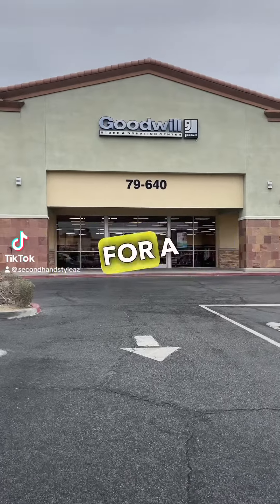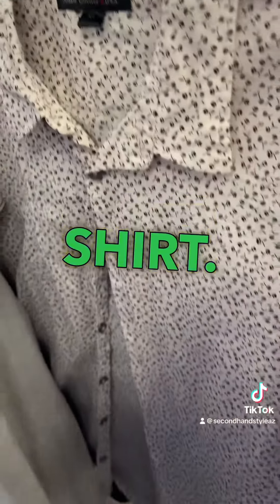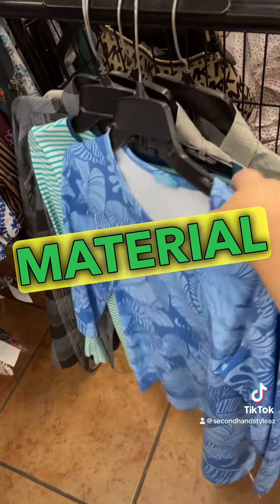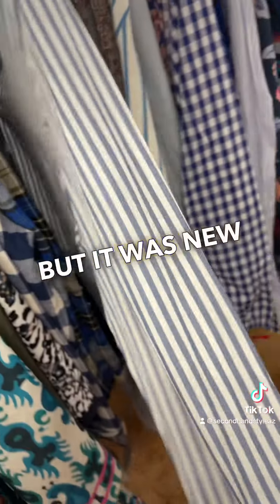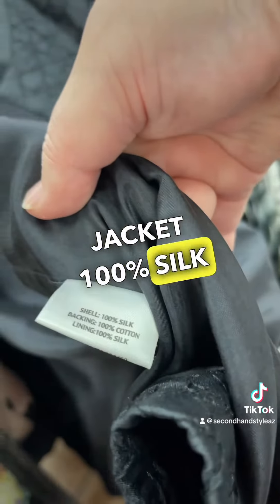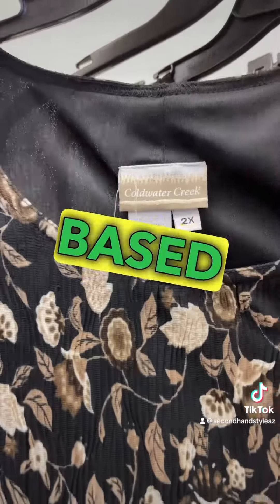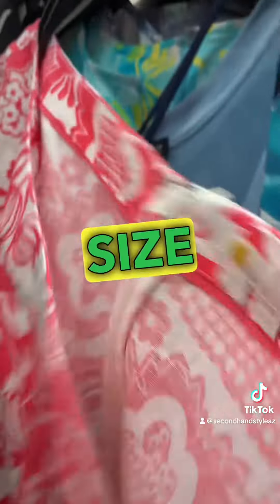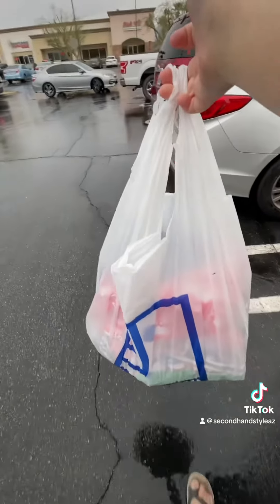Come Thrifting with me in California to see what we can find to sell online for a profit!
I sell preowned clothing on platforms like eBay, Poshmark, and Whatnot and this weekend. I was in Palm Springs California visiting Family and decided to go Thrifting to see what I could find. Here are some of the brands that I decided to pick up. Let me know if you would’ve picked these up or left them behind￼.